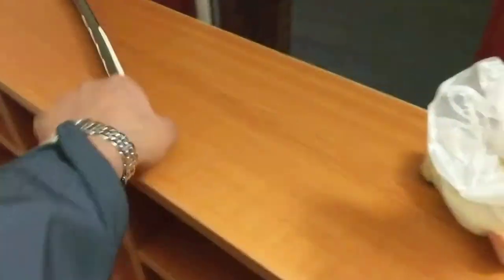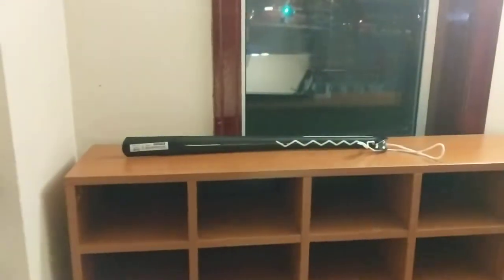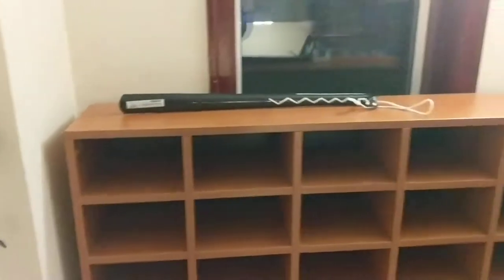Buy a shoe horn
Shoe horn tutorial, v good product, buy and try